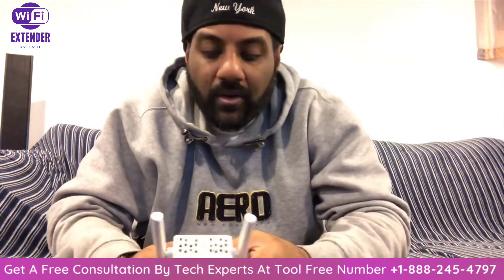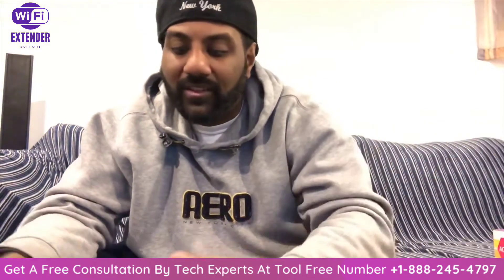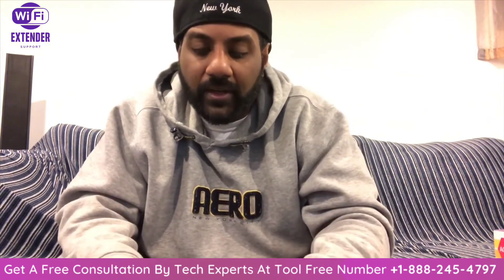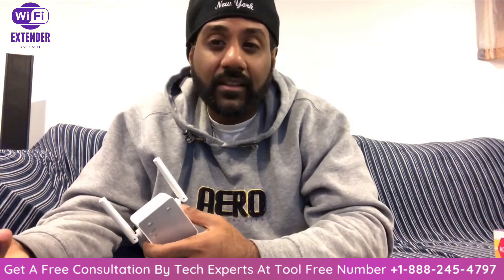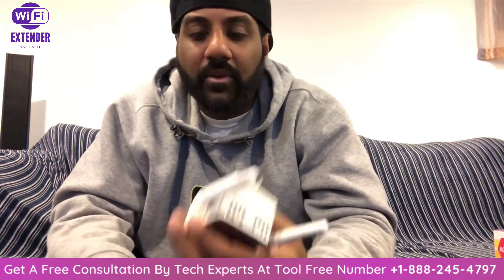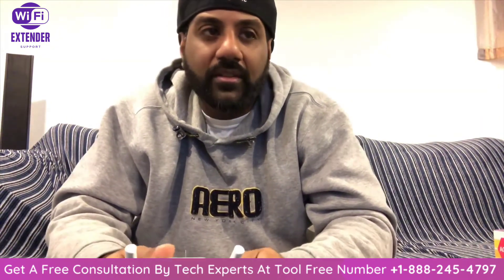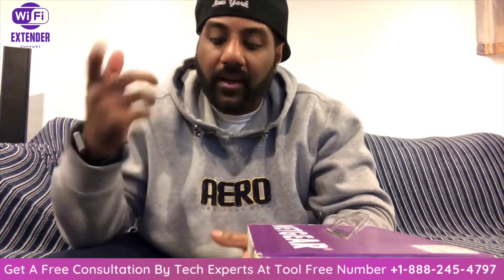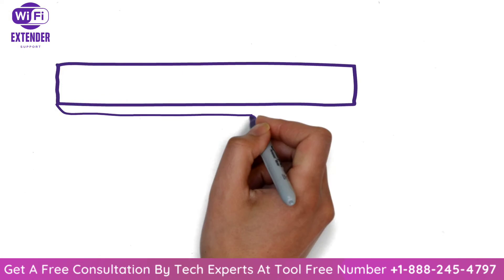Netgear Wifi Extender Not Working with spectrum router | For Extender Support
I had this same problem with my Netgear ac750 Wi-Fi extender not working with spectrum router. Turns out it was spectrum routers firmware. And this video i had share with you how I had solved the same and how you can too do the same.

Hoping to save some of y’all some trouble if you’re having the same issue. Since then I have moved on to tenda nova mesh Wi-Fi system.

If you would like to continue watching hit that subscribes and bell. I also have bbq and other videos if you are interested.

Steps to connect your extender to a hidden SSID:

1. Plugin the range extender to the power source and wait for it to boot up.

2. Connect a wireless client device to the default SSID of the Extender. This will automatically open the New Extender Setup page in your default browser.

Note: If the New Extender Setup page doesn’t come up automatically, it can be open with your browser using the URL

3. Create an account to manage the Extender and click NEXT.

4. On the NETGEAR genie welcome screen, select “WIFI RANGE EXTENDER” to enter setup. Setup wizard will scan for the existing wireless network that is in range.

5. If the SSID of your router is hidden, it will not show up in the list. Select “Manually input my wireless SSID” and click NEXT.

6. Enter your router’s SSID in Network Name (SSID) box. Select the same security option as your router is using. Enter the password if necessary. Click NEXT and it will initialize the extender to connect with the router’s WiFi network.

7. After the extender initializes a connection with the router, you will be prompted to enter the SSID and password of the extender WiFi networks. If you wish to set the same security settings and password as your router then leave them unchanged and click NEXT to finalize the setup process.

8. If you wish to change the SSID or password, made the necessary changes and click NEXT to finalize the setup process.

9. Connect the client devices to the new wireless network of the extender and click Continue to finish the setup.

Trick to resolve Issue

Unplug router and modem power cables from the outlet and disconnect the ethernet cable from the modem to the router, wait 2 minutes. Plug the power back into the modem only and wait 5 minutes, your modem may show that the internet is back up but wait the full time anyway. After 5 minutes plug the ethernet cable back in and plug the router power cable back in. Sometimes the modems are touchy about assigning an IP to the router and just being patient and retrying works. I have a Spectrum Ubee modem that won't just reconnect if it loses power, waiting for the modem to be fully powered and connected to the internet for a while then powering on the router seems to do the trick.

netgear wifi extender,
netgear,
wifi extender,
wifi extender setup,
wifi extender reviews,
fix wifi,
spectrum self install internet kit,
spectrum internet not working,
spectrum internet,
spectrum wifi router,
spectrum wifi not working,
spectrum wifi setup,
how to set up spectrum,
netgear ac750,
netgear wifi extender ac750,